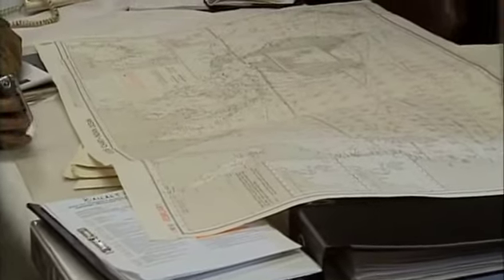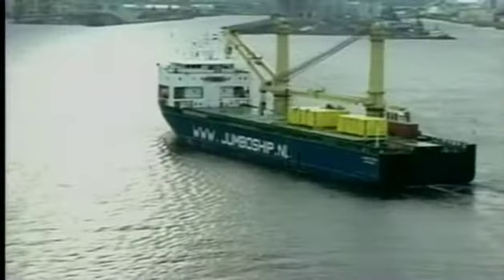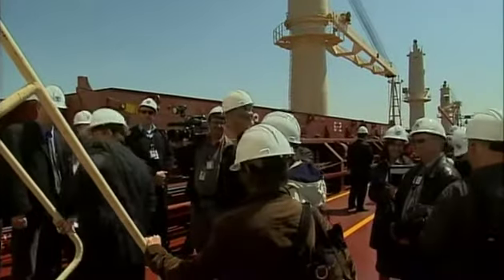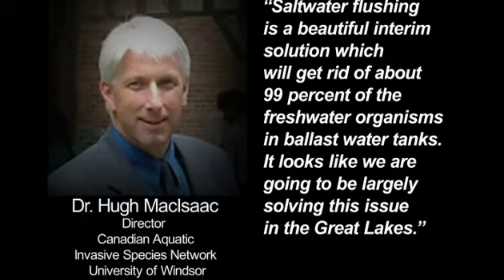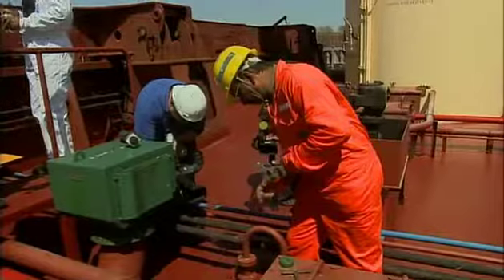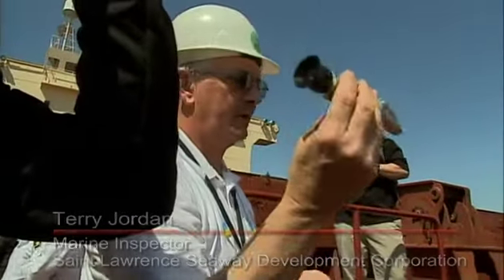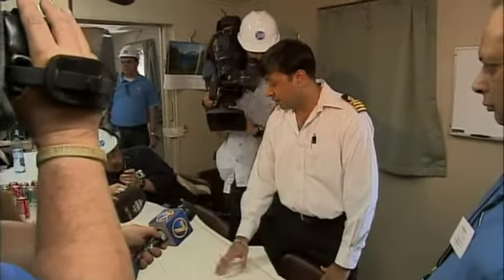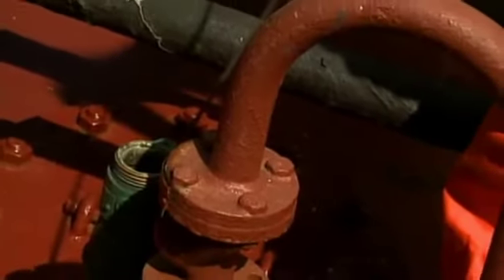St. Lawrence Seaway Ballast Water Inspection Process